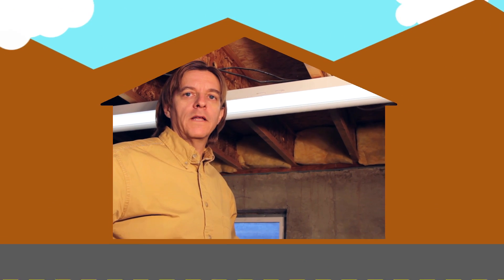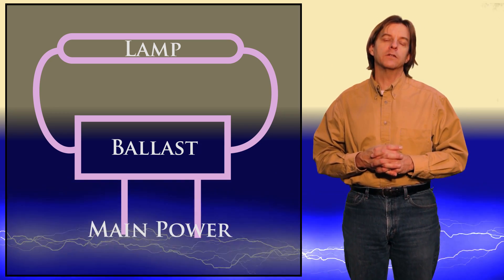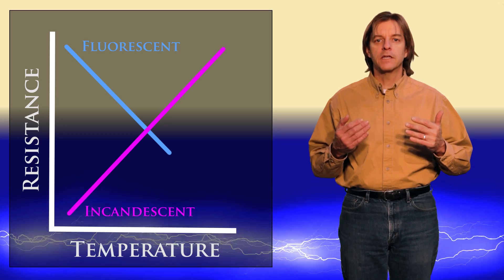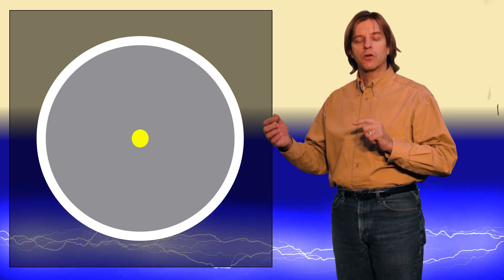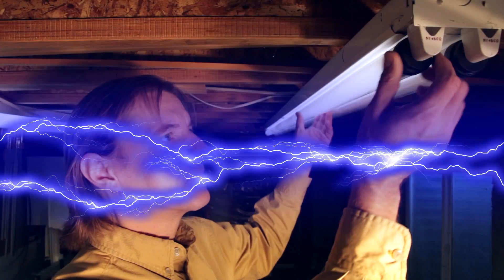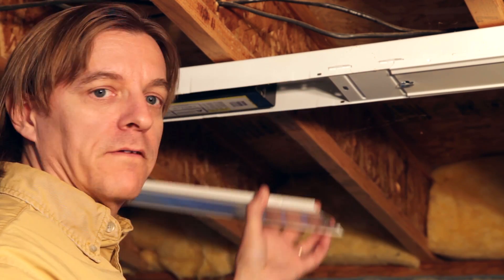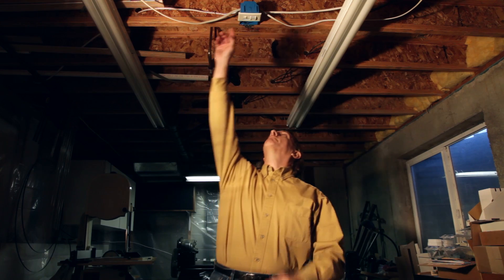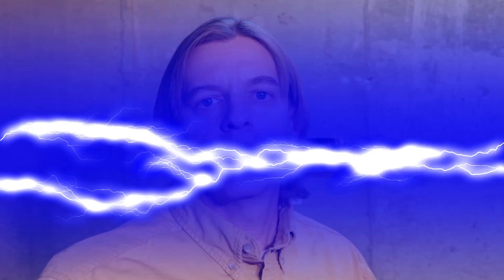How to fix a fluorescent lamp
In this video, I show the basic parts of a fluorescent lamp and how to replace the ballast.

(Note: this is a re-upload of an earlier video that I mistakenly used some licensed music in. Now all music is Creative Commons licensed.)